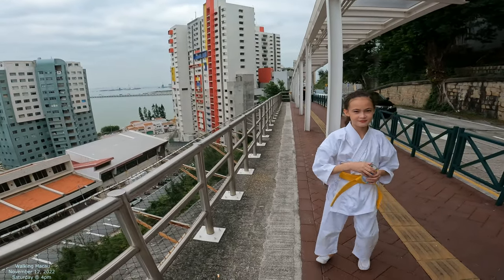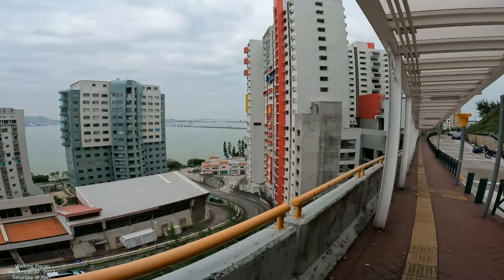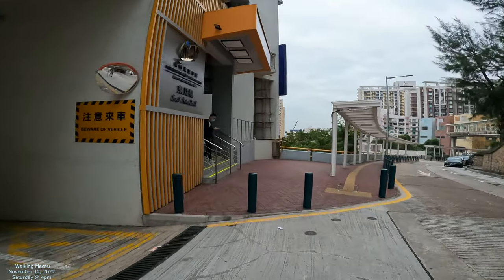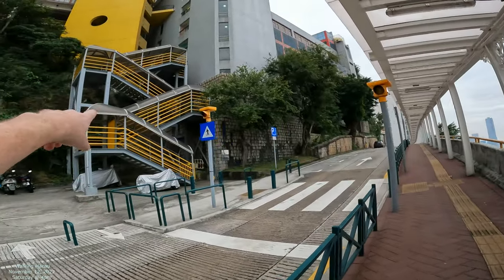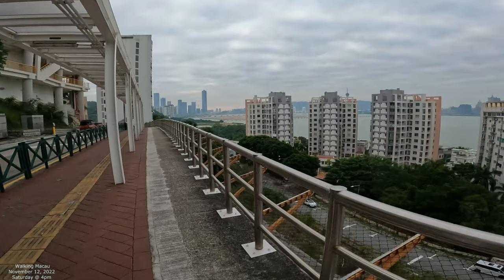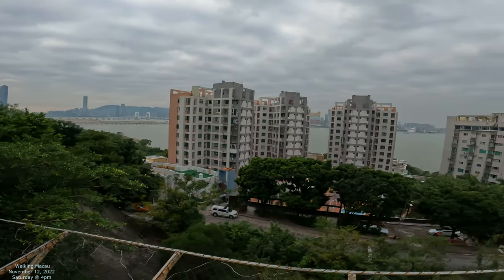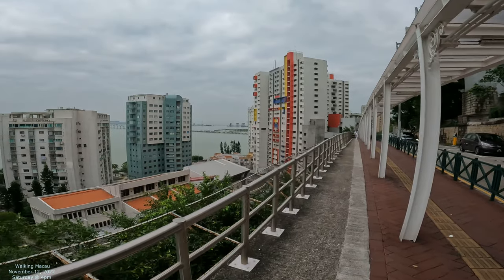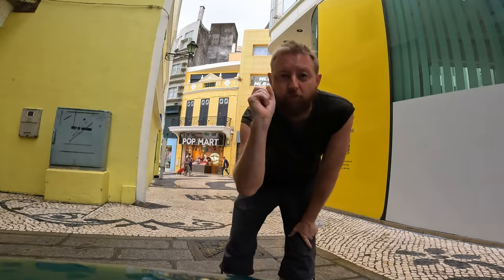[4K] Walking Macau Streets: Avenida Padre Tomás Pereira 徐日昇寅公馬路 w/ My Little Assistant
Filming and walking Macau street by street, alley by alley, road by road, and building by building.

Walking Macau Streets in 4K
Avenida Padre Tomás Pereira 徐日昇寅公馬路
Taipa - 氹仔
Macau 澳門
China 中國澳門

Asia
COVID 2022
4K Film - GoPro10 Camera
Filmed November 2022
Walk Macau Streets